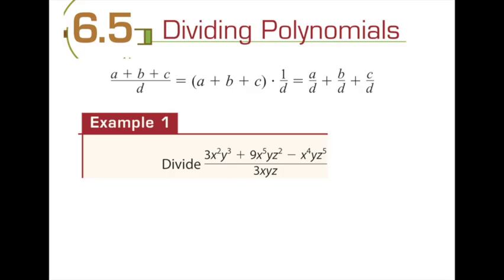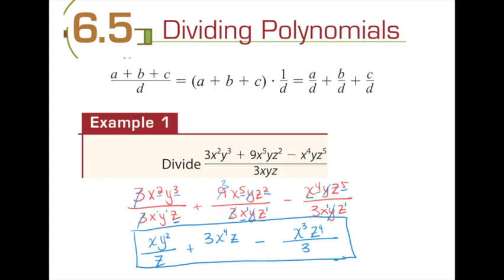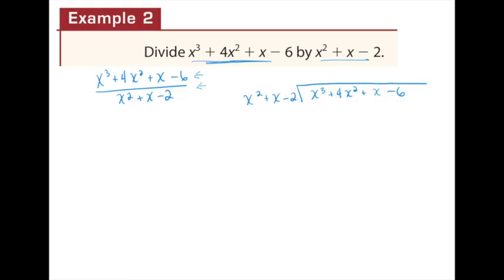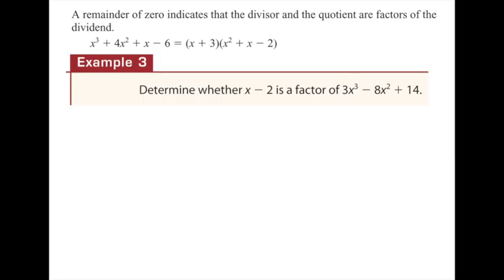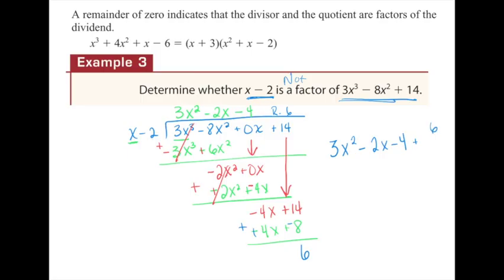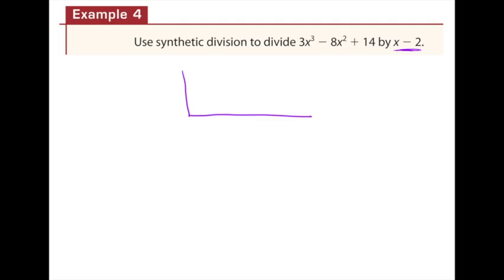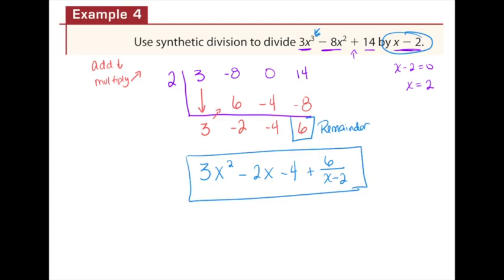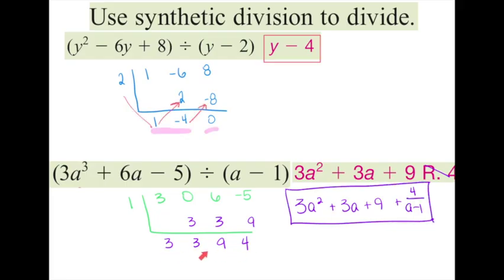Algebra 2 Dividing Polynomials